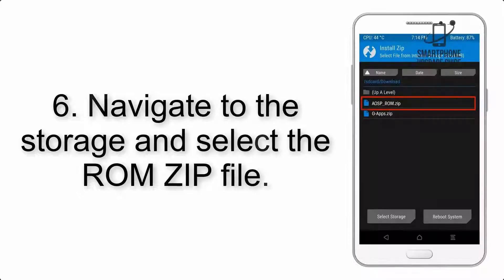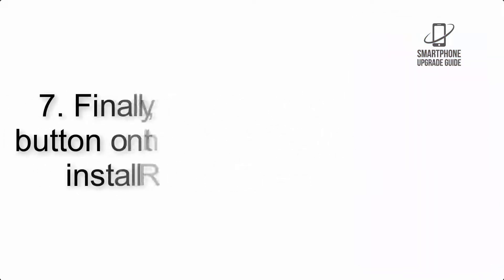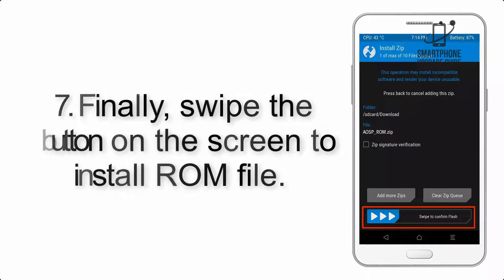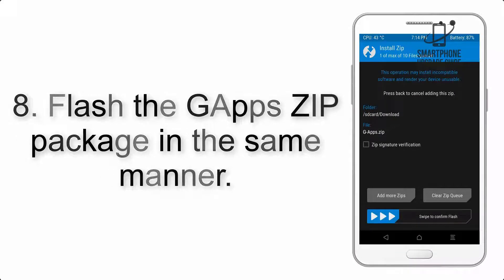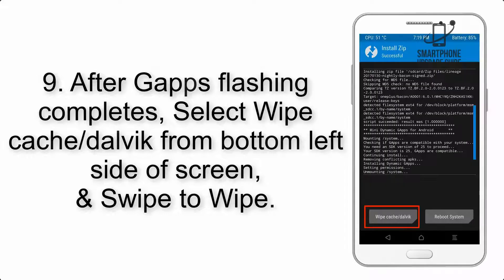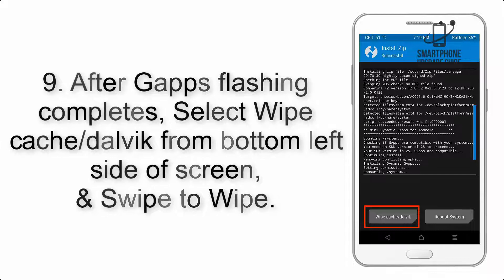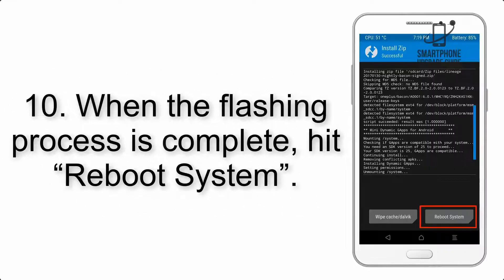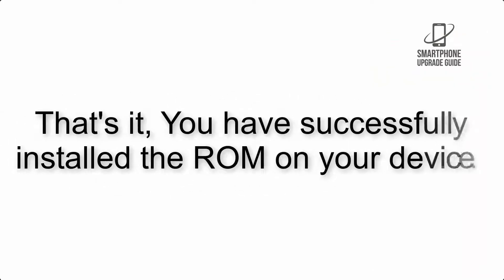Install Android 14 on OnePlus 5T (LineageOS 21) - How to Guide!